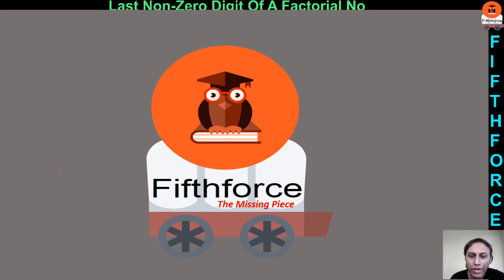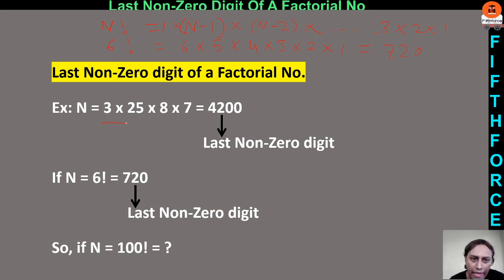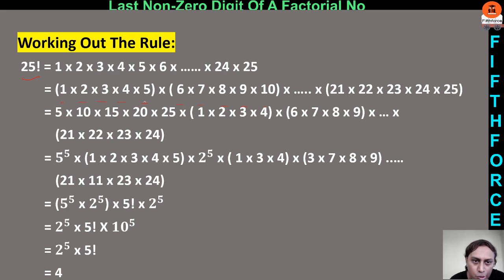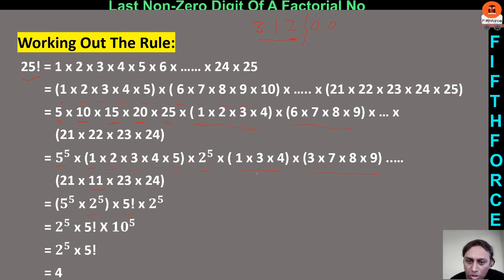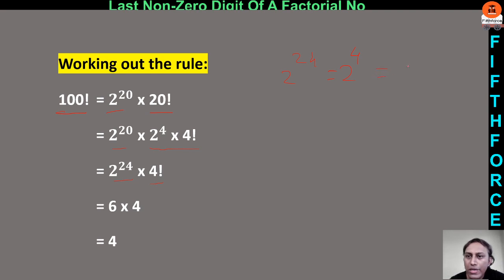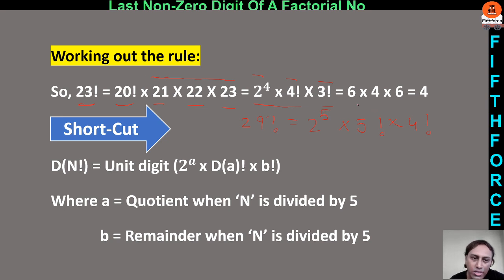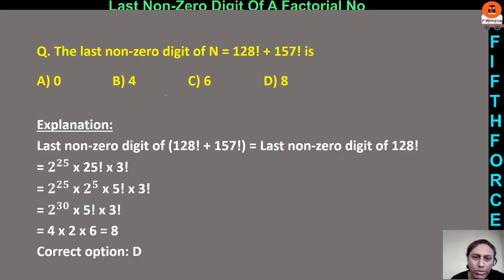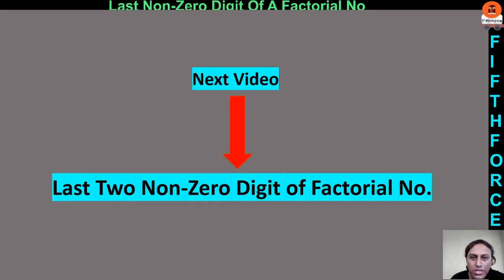Right Most Non Zero Digit Of A Factorial No.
Hi...!!!
Fifthforce presents a unique video lesson on "RightMostNonZeroDigit Of A Factorial No". A very useful and must learn concept for CAMPUSPLACEMENT, CAT, GMAT, GRE and GATE. This unique approach will explain how to solve this type problem within few seconds.
Fifthforce is designed to help you maximize your preparation and achieve your goal faster.